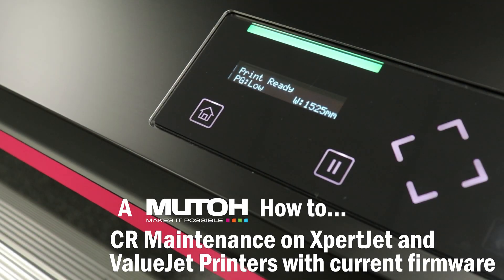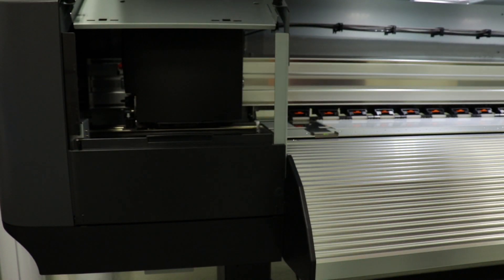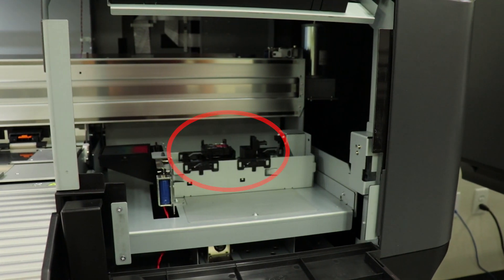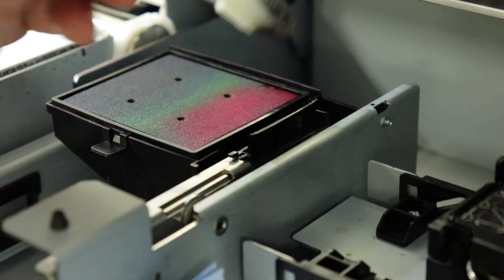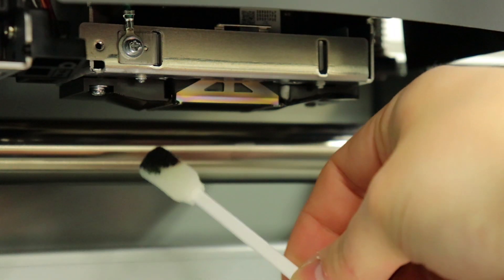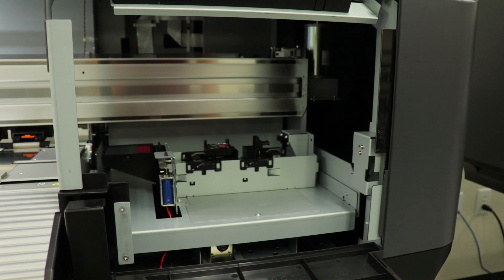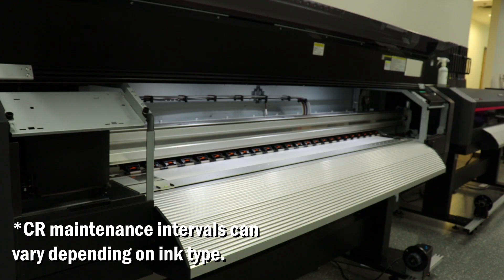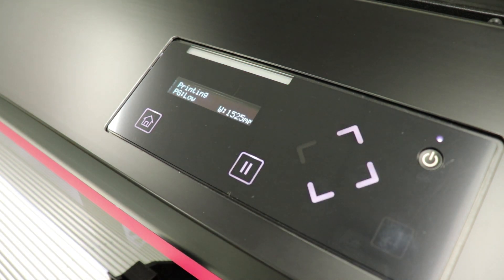Performing CR Maintenance on Mutoh XpertJet and ValueJet Printers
Instructional video on how to properly clean and maintain your Mutoh XpertJet or ValueJet printer for optimum operation.

The user assumes all responsibility for maintaining and operating your printer safely and within warranty guidelines.  Please contact your authorized Mutoh Reseller if you need any assistance working on your Mutoh Printer

*Always purchased cleaning solution from your authorized Mutoh reseller, but you can purchase cleaning swabs